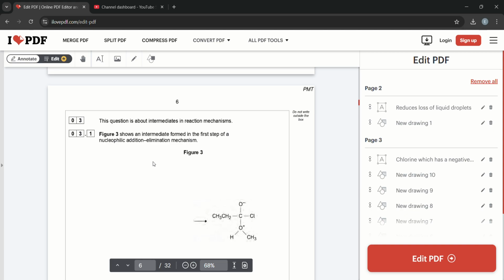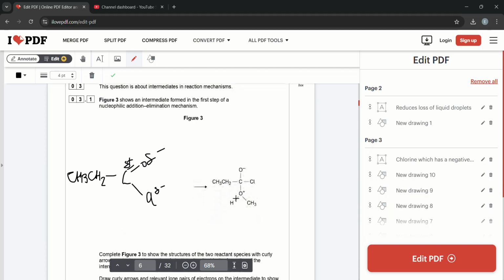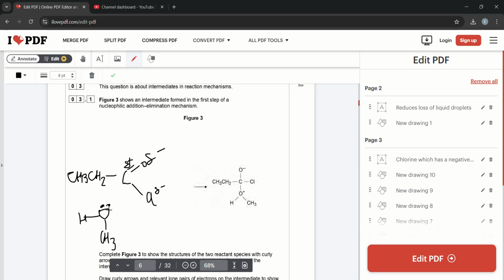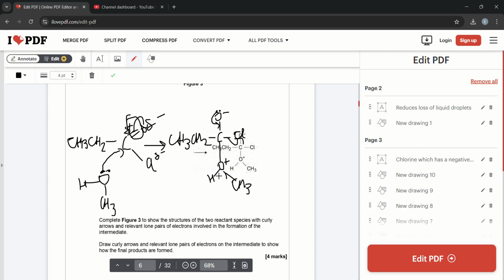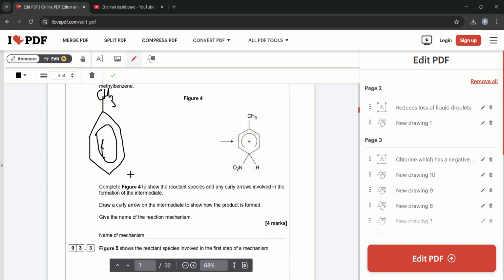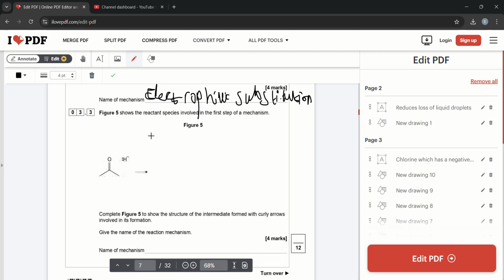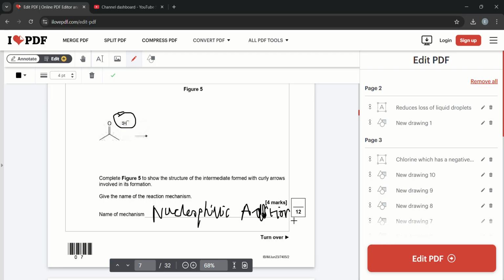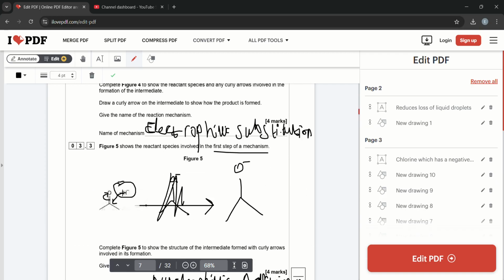2023 QUESTION 3 PAPER 2